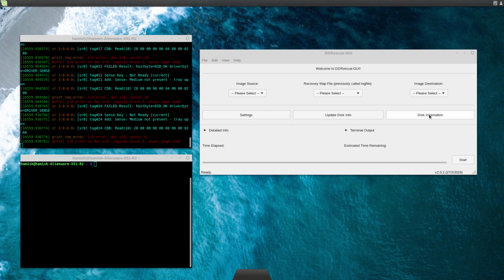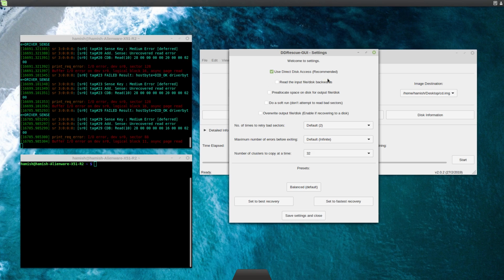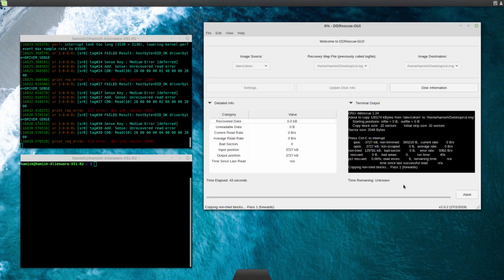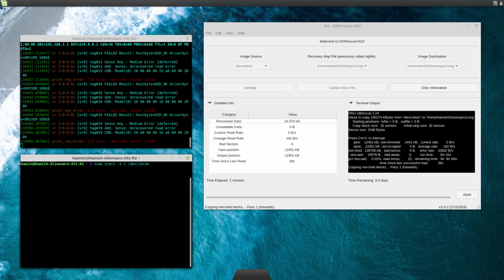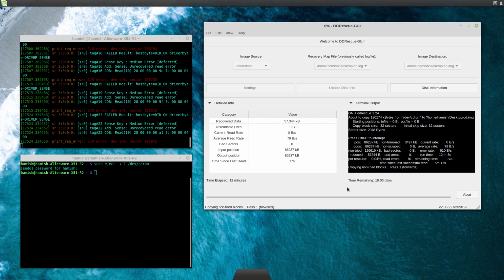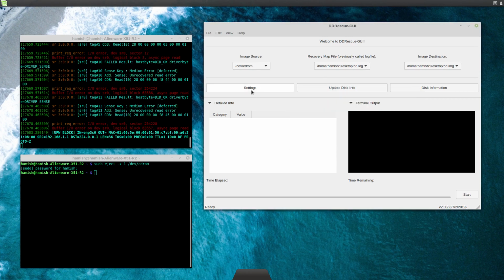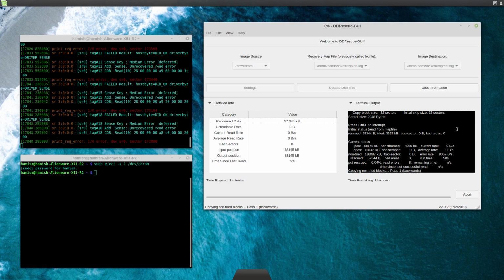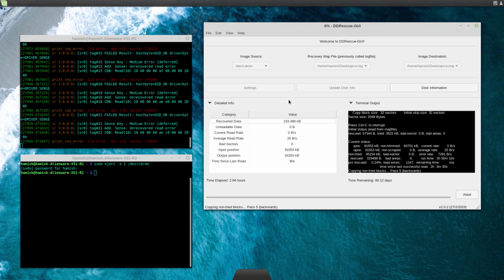DDRescue GUI Basic Demo Part 2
This is the second of two basic tutorial videos for DDRescue-GUI.